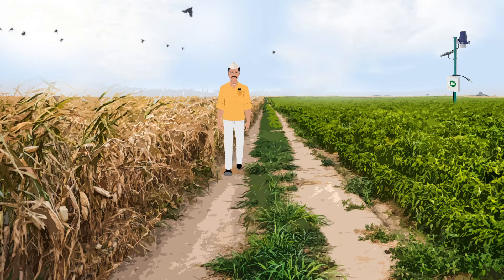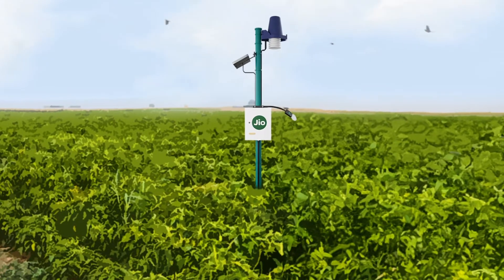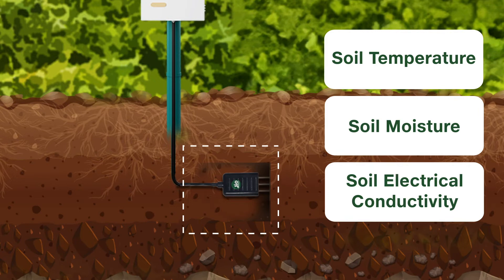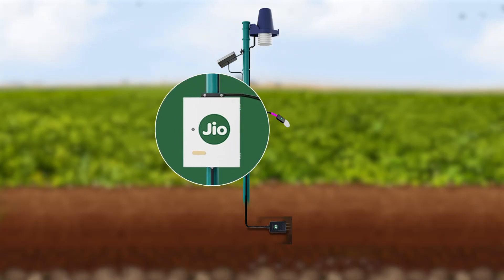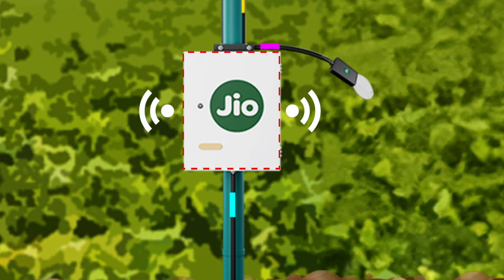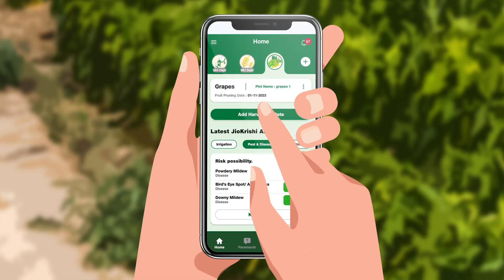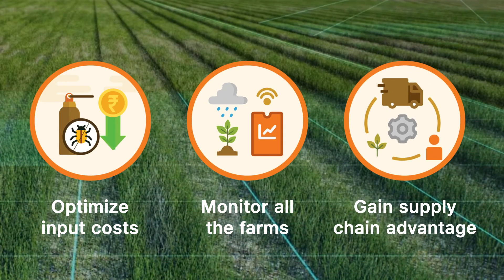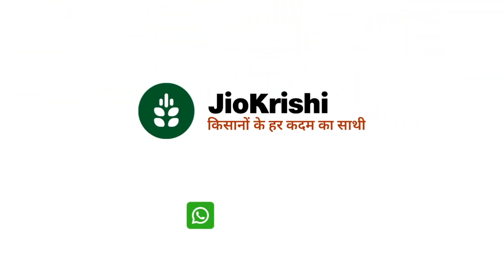अब होगी खेती में तरक्की - JioKrishi Smart Agri IoT platform - Whatsapp us on 6000160001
JioKrishi is a comprehensive smart agriculture platform designed to revolutionize farming practices in India by leveraging technology and data analytics. It aims to empower farmers, Farmer Producer Organizations (FPOs), and agricultural businesses with data-driven insights to improve productivity, optimize resource usage, and increase profitability.

Core Features & Technology:

Data-Driven Advisory: At its core, JioKrishi harnesses millions of farm-level data points and over 150-250 agronomy models tailored for various crops and agro-climatic zones. This ensures highly precise and customized advice, instilling confidence in the platform's recommendations.
IoT Integration: JioKrishi utilizes Internet of Things (IoT) devices, like smart agricultural weather stations (AWS) and soil sensors (TDR), to monitor real-time micro-climatic conditions (temperature, humidity, rainfall, leaf wetness) and soil parameters (moisture, nutrients, pH). This data feeds into machine learning algorithms.
Sensor-less Technology: JioKrishi also employs sensor-less technology, ensuring broader accessibility. It provides plot-specific weather updates, irrigation recommendations, and pest/disease forewarnings without requiring physical device installation on every farm, making all farmers feel included and catered to.
JioKrishi App: The platform is primarily accessed through the user-friendly JioKrishi mobile app, available in multiple Indian languages. It serves as a central hub for all services.
JioKrishi Pradhan: This is a dedicated service for businesses, FPOs, and farmer groups to manage farm operations at scale, providing an aggregated view of devices, sensors, and farm data.
JioKrishi Seller: An interface for agri-input retailers to connect with farmers on the platform, manage inventory, and expand their reach. This feature allows retailers to directly reach out to farmers, manage their stock efficiently, and increase their sales.
Key Benefits for Farmers:

1. Precision Farming: Receive timely and accurate alerts for irrigation (based on Evapotranspiration - ET models and soil moisture), nutrition application (crop-stage specific recommendations), and pest/disease forewarning, enabling proactive measures.
Improved Yield & Quality: Data-driven decisions, such as timely irrigation and specific nutrient applications, lead to optimized crop health, potentially increasing yields by up to 15% and improving produce quality.
2. Resource Savings: With JioKrishi, smart irrigation can save up to 30% water, and optimized nutrient/pesticide use can reduce input costs by up to 20%. This empowers farmers with significant resource savings, enhancing their economic well-being.
3. Informed Decisions: Access to hyperlocal, 7-day weather forecasts helps plan farm activities and mitigate risks from adverse weather.
4. Expert Access: The platform connects farmers with agricultural experts for consultations.